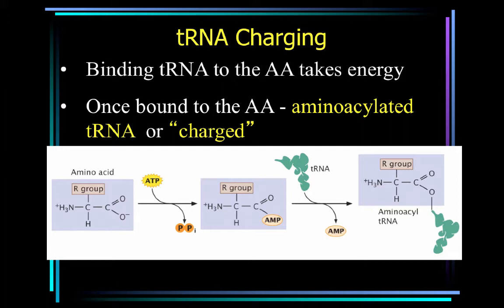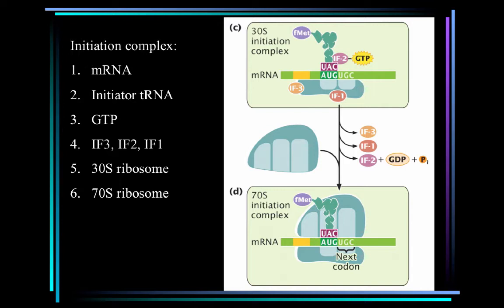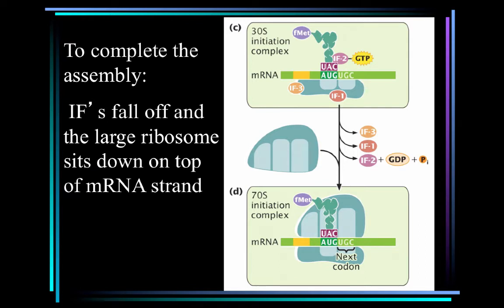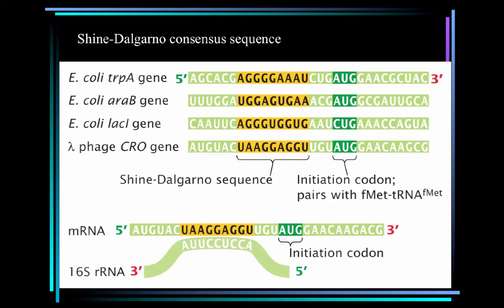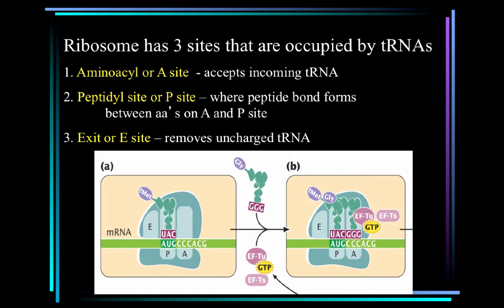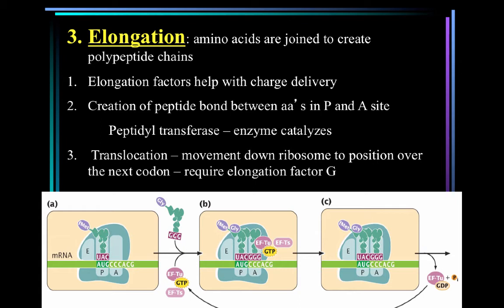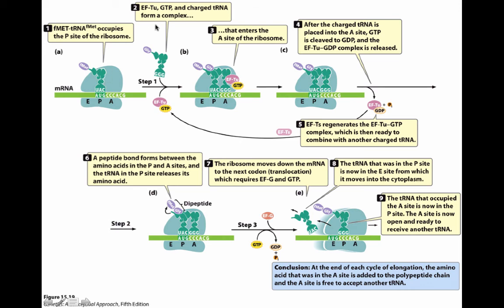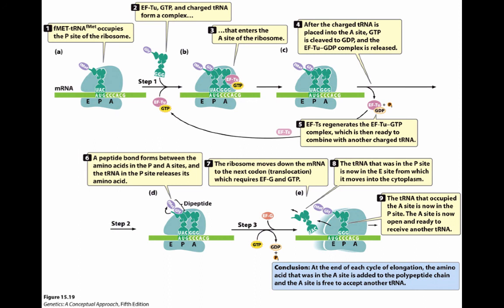AGRI 305 - CH15 - Part D